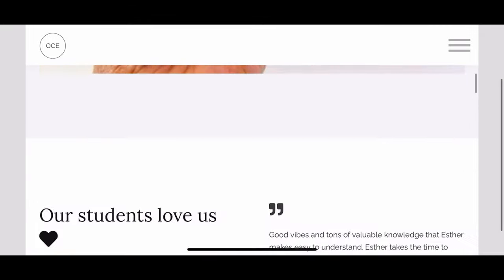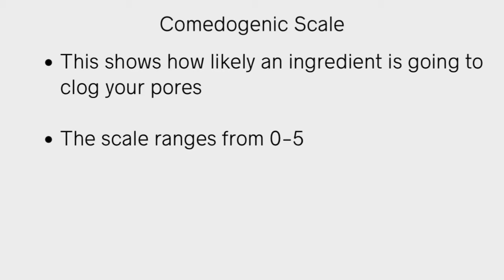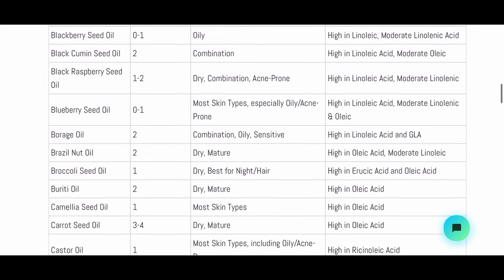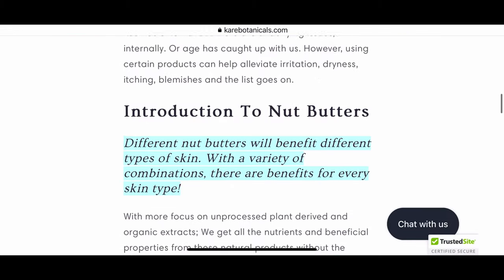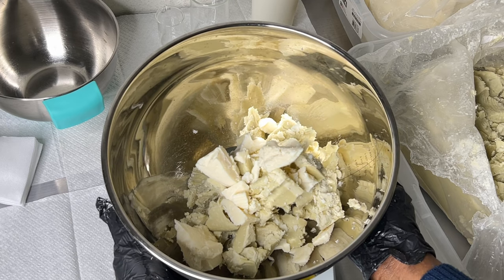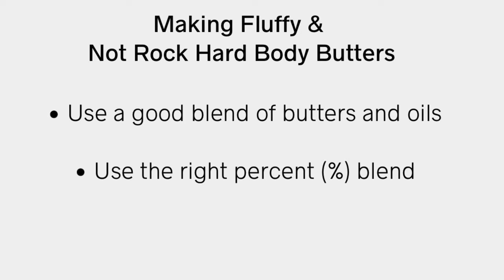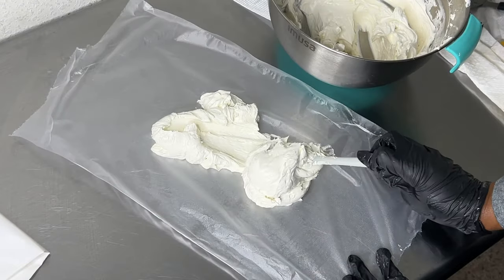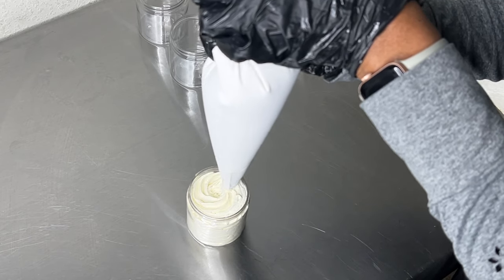How To Choose Butters/Oils For Making Body Butter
Welcome back! Thanks for stopping by. I wanted to share how you can choose a great combination of plant butters and oilsl to make amazing whipped body butter products. I hope you find this video helpful in your formulating journey.